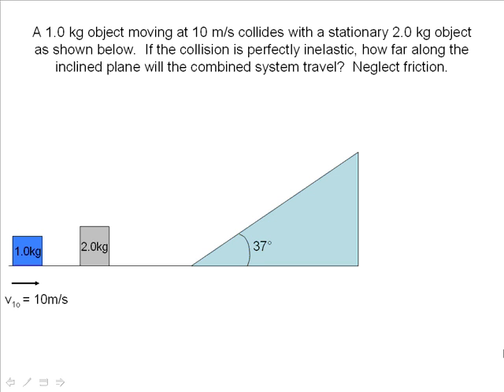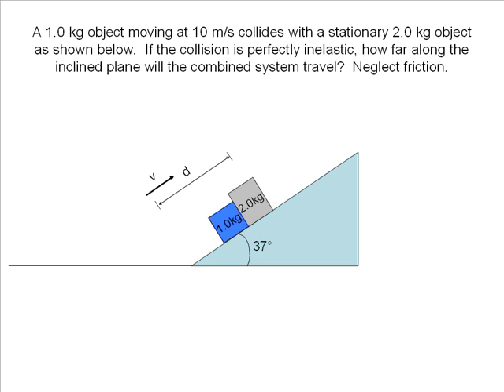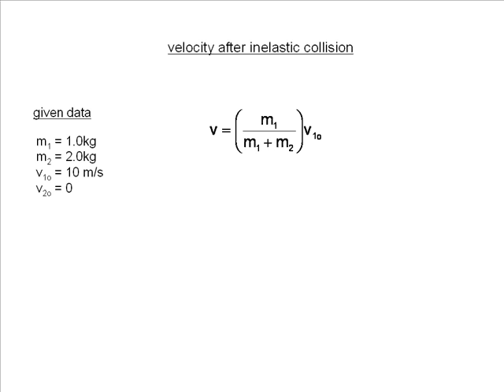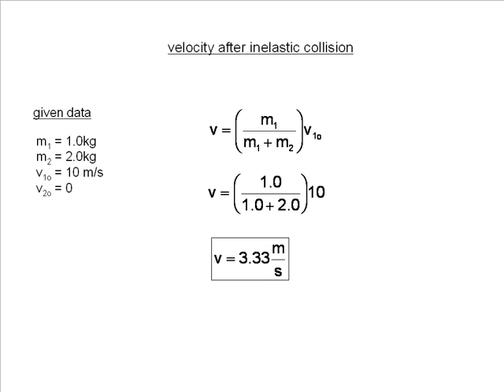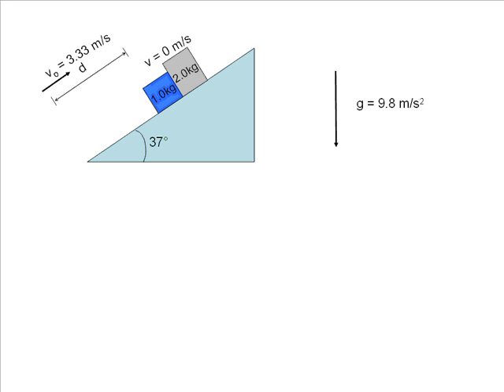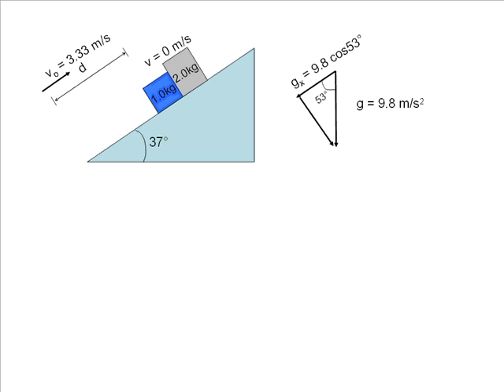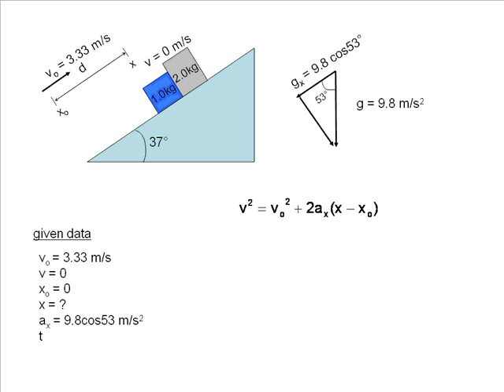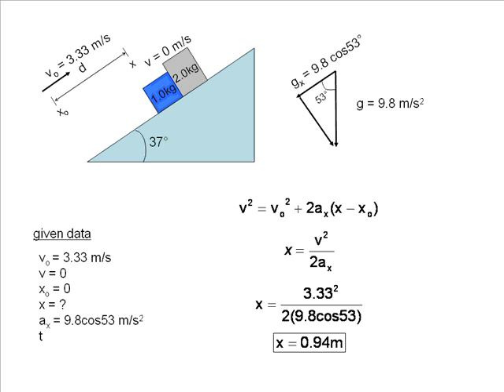Elastic and Inelastic Collisions animated physics problems solved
Linear Momentum and Collisions Elastic and Inelastic Collisions animated physics problems solved